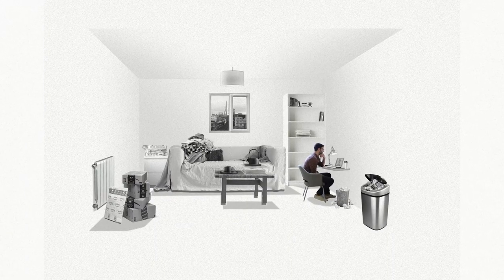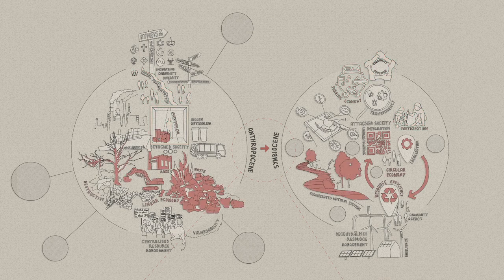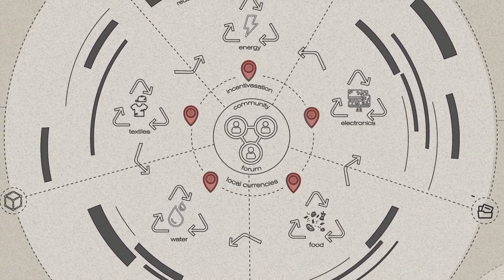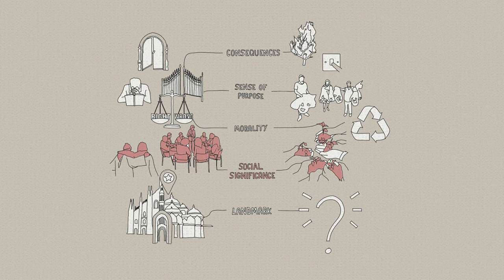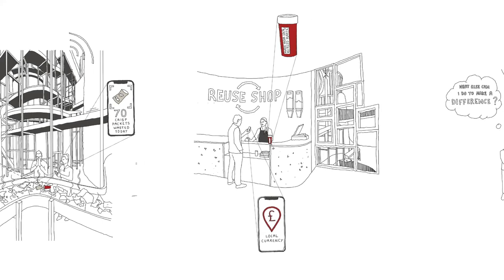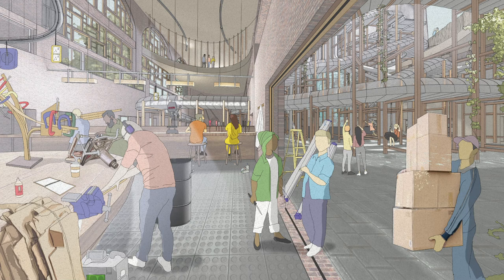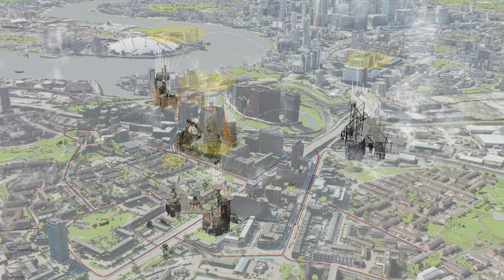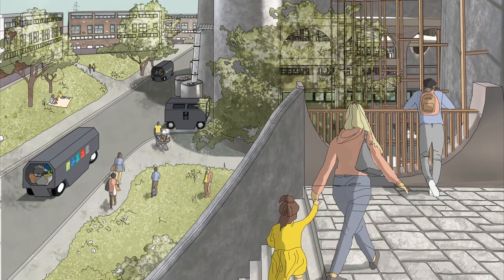Celebratory Communal Urban Metabolism - Architecture Project